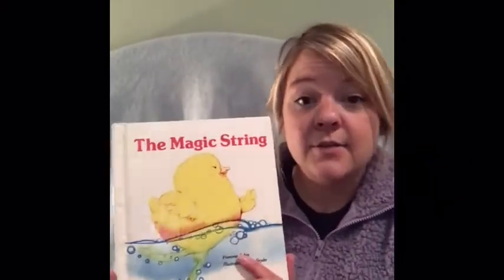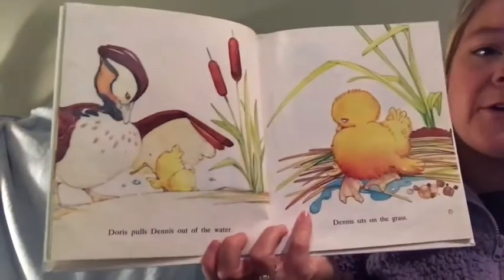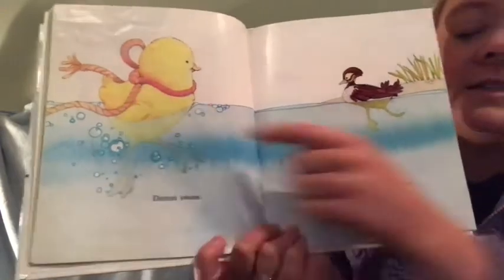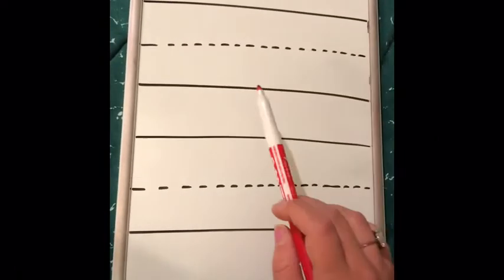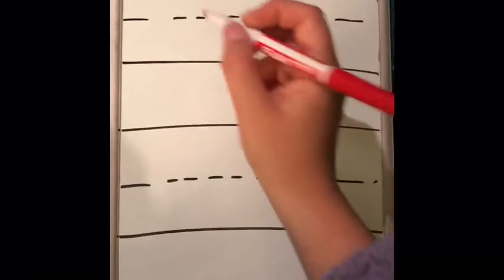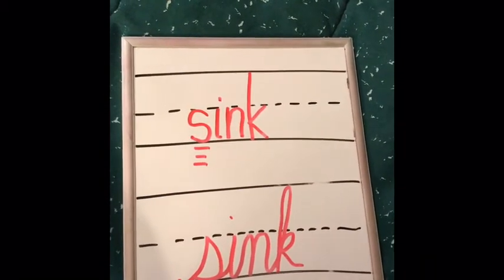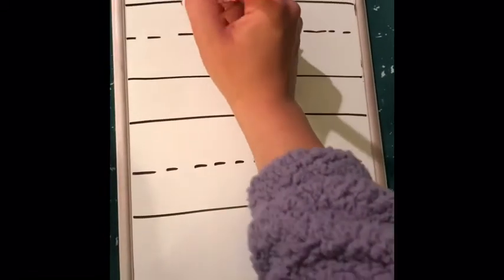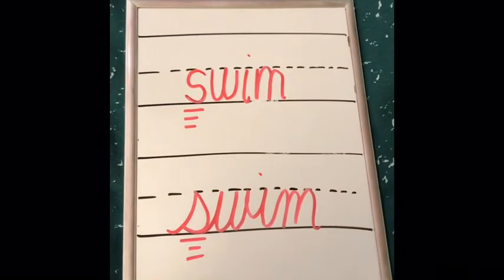The Magic String